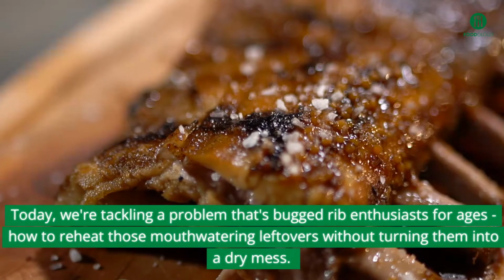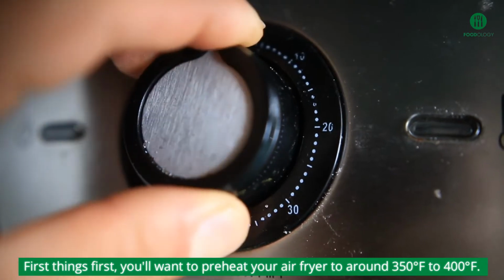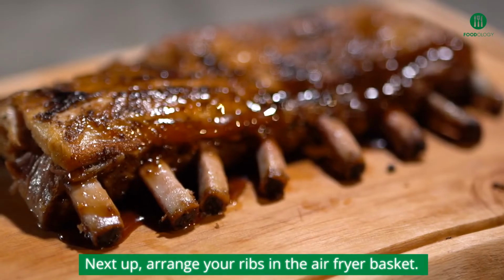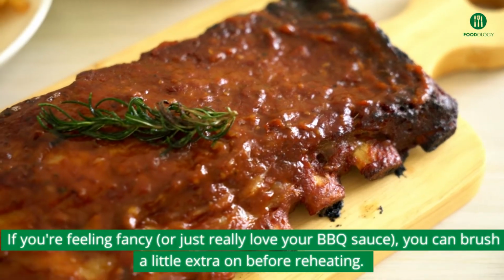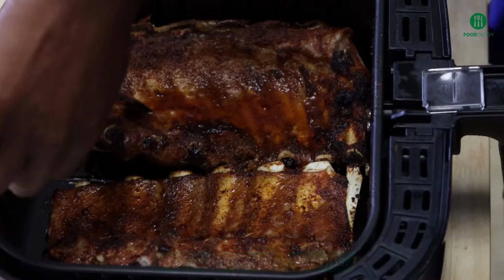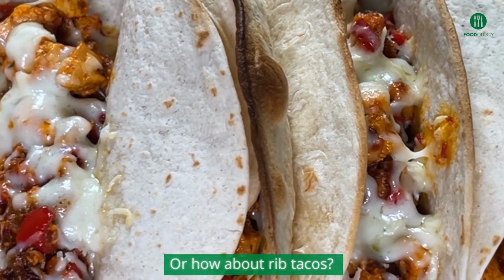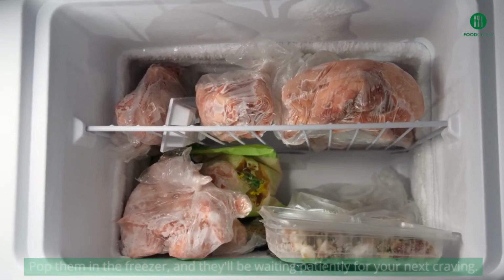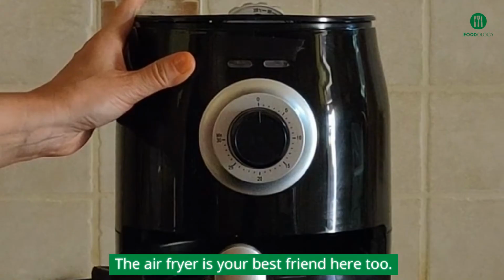How To Reheat Ribs In Air Fryer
Learn how to reheat ribs in an air fryer for juicy, crispy results every time! This video covers step-by-step instructions, tips for avoiding dry ribs, and creative ways to use leftover ribs.

Chapters.

0:00 Intro
0:28 reheating ribs
1:55 moisture
3:12 sides
3:46 outro